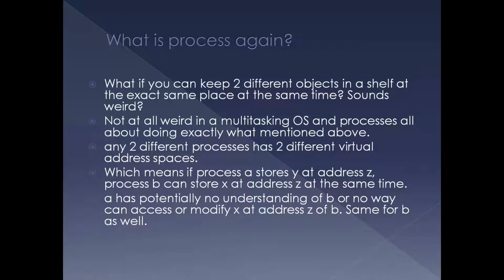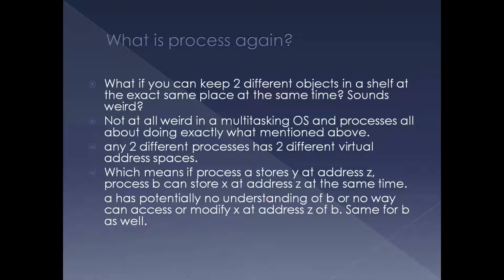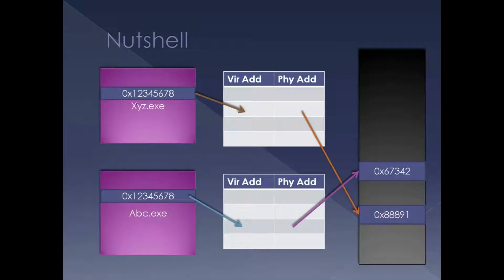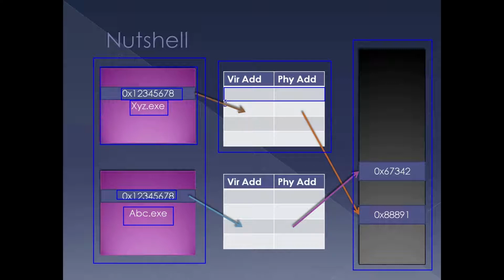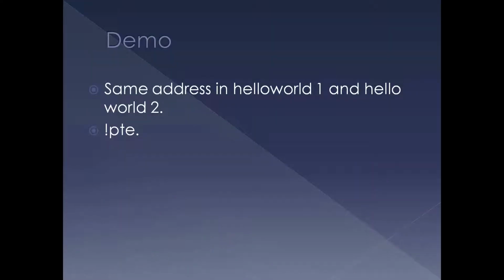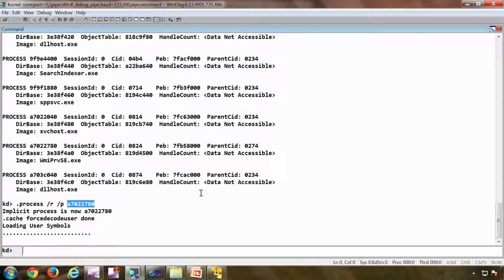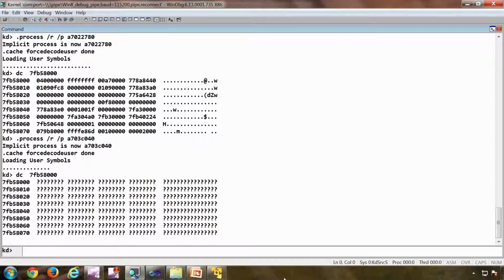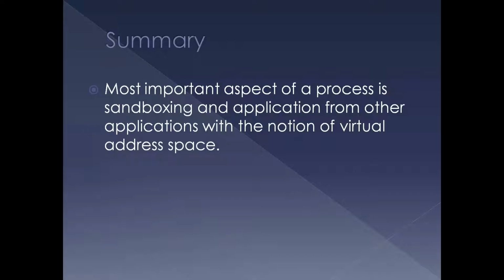Windows Internals - Processes Part 4 of 20 - Understanding the concept of a process in windows.